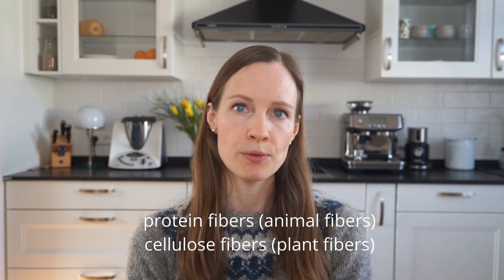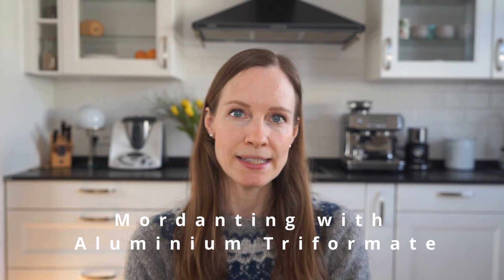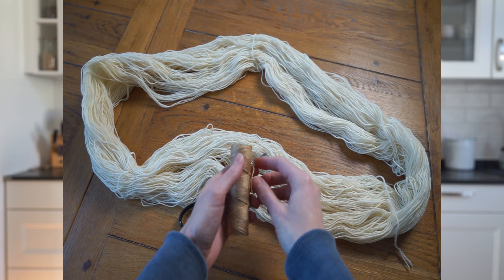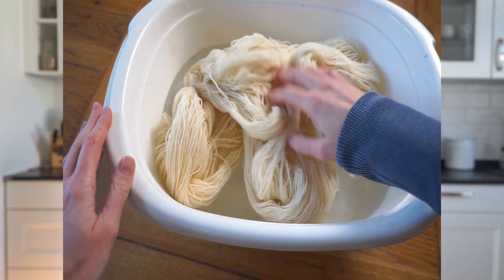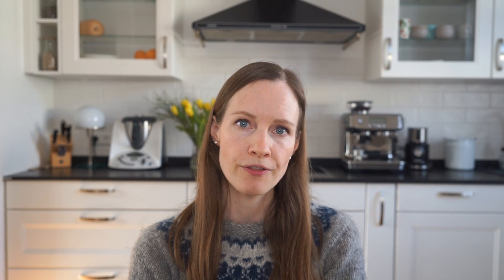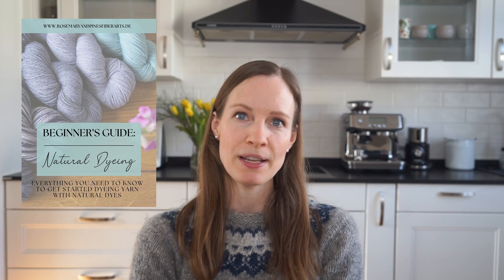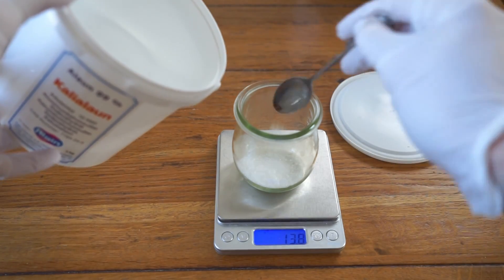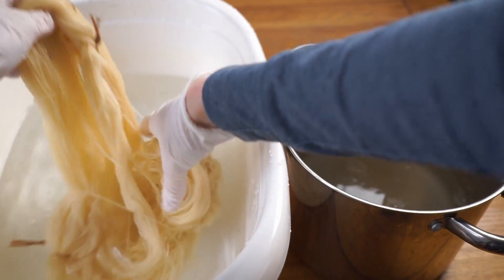Get Vibrant Colors with Natural Dyeing: How to Mordant Fiber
Discover the joy of slowing down and creating your own colors from nature.
My free Beginner’s Guide gives you a simple, step-by-step path to natural, long-lasting color using minimal tools, plus a checklist to avoid common mistakes.

In this video you learn how to mordant fiber for natural dyeing. I cover different mordanting methods that work for both fabric and yarn. Mordanting doesn’t have to be overwhelming, I show you exactly how to do it.

Timestamps:
How to Mordant with Aluminium Triformate: 5:26 - 10:41
How to Mordant with Alum: 11:05 - 13:20

Tools I use*:
stainless steel pot
kitchen scale
cooking plate